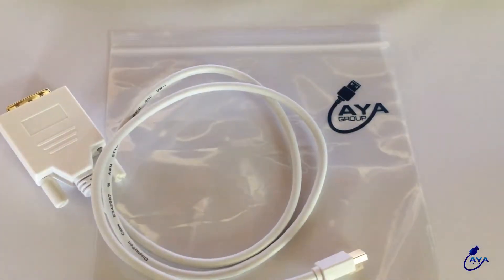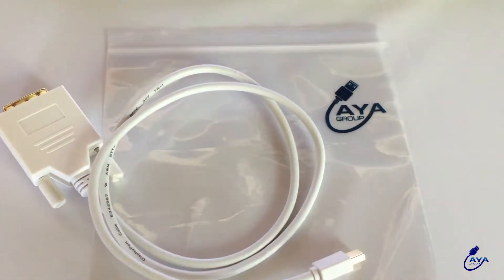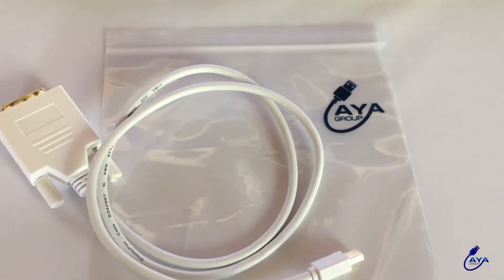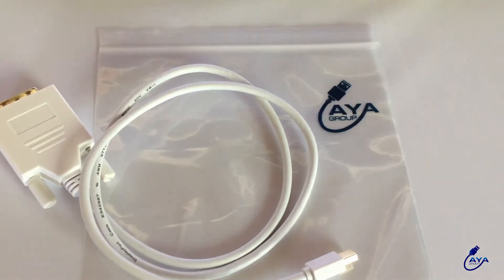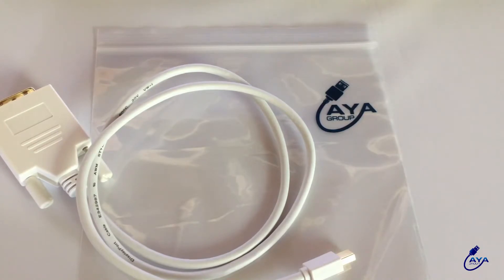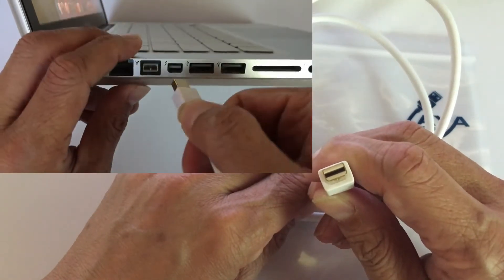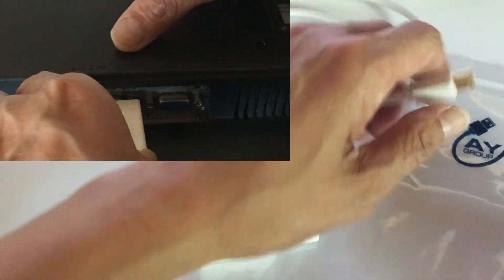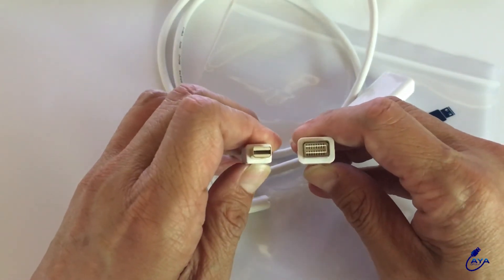Do your work on dual monitors with this adapter - MDPDVI-6MM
We carry this in 3Ft, 6Ft, 10Ft, and 15Ft